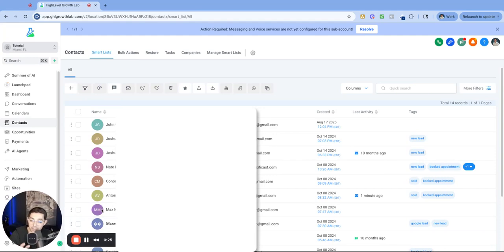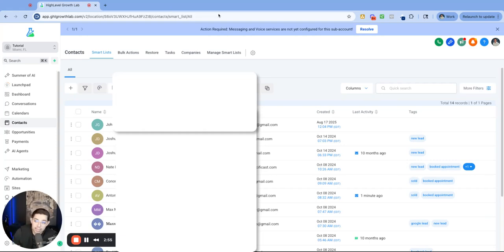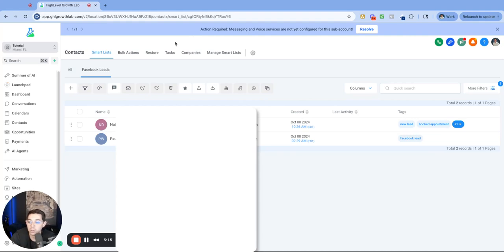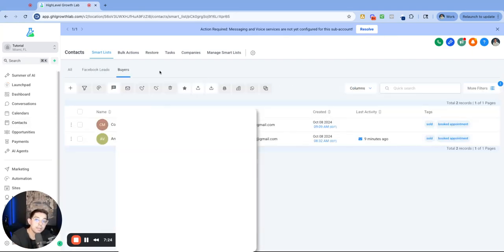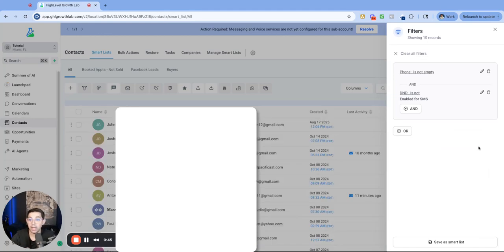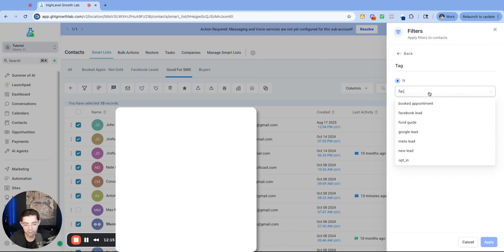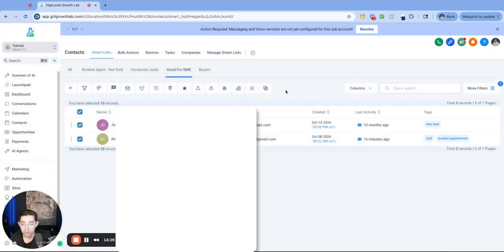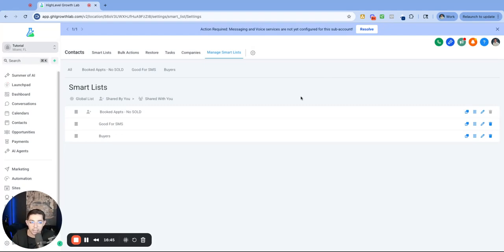How to Make, Edit & Manage Smart Lists in Go HighLevel (FULL TUTORIAL)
In this video, I’ll show you exactly how SmartLists work inside Go HighLevel -  how to create them, filter them, edit them, organize them, share them with your team, and use them to segment your database like a pro.

Smart Lists are one of the most underrated features in GHL. Once you understand how to use them, you can instantly separate leads from buyers, group Facebook vs Google leads, create “good for SMS” lists, filter no‑shows, segment booked calls, track recent signups, and so much more.

Timestamps:
00:00 – Intro: What Are SmartLists in GHL?
00:14 – Where to Find SmartLists
00:32 – Your Master “All Contacts” List
01:03 – What SmartLists Allow You to Do
01:36 – Segmenting Your Leads & Buyers
01:53 – Using SmartLists to Prioritize Your Team’s Workflow
02:34 – How to Create Your First SmartList
03:00 – Why Tags Are the BEST Way to Build SmartLists
03:50 – Creating a Facebook Leads SmartList
04:24 – Dynamic SmartLists Explained
05:19 – Adding New Contacts Automatically
06:00 – Creating Buyer/Client SmartLists
06:53 – Using SmartLists for New Products or Promotions
07:32 – Combining Filters (Advanced Segmentation)
08:10 – “Booked But Not Sold” SmartList
08:52 – Filtering by Phone Number
09:40 – Filtering Only U.S. Contacts (+1)
10:09 – Creating “Good For SMS” Smart Lists
11:00 – Using “OR” Logic in SmartLists
11:58 – Filtering Email Status (Valid / Invalid)
14:04 – New Lead Lists (Created Within X Days)
15:03 – Valid Email SmartLists + Email Verification Tip
15:33 – Managing SmartLists (Edit, Share, Delete, Reorder)
17:09 – Final Recap & Why SmartLists Are Essential
17:48 – Outro & Next Steps